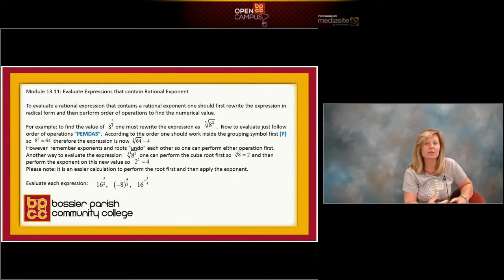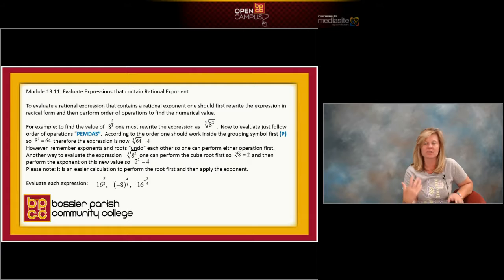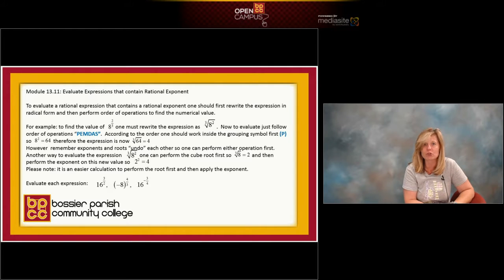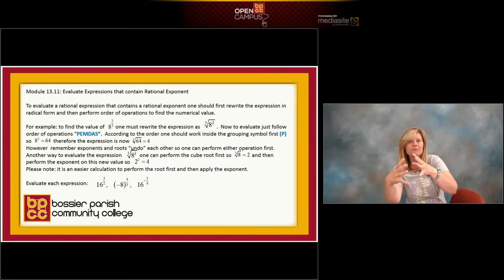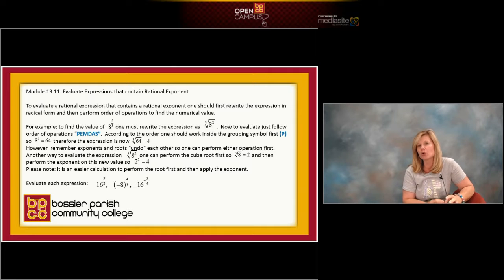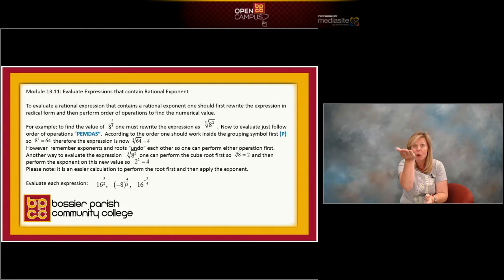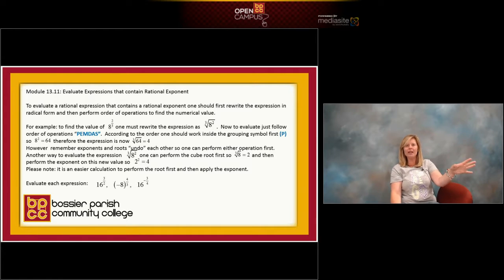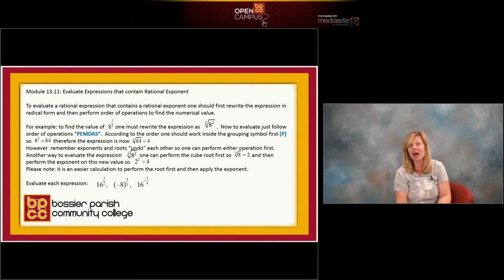13 11A Evaluate Expressions with Rational Exponents